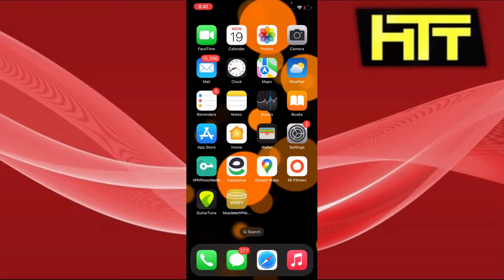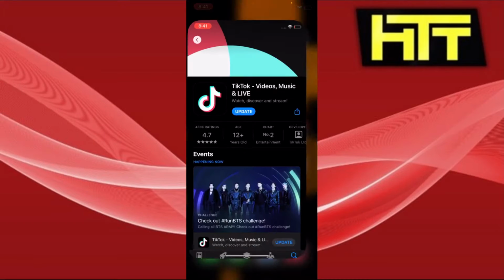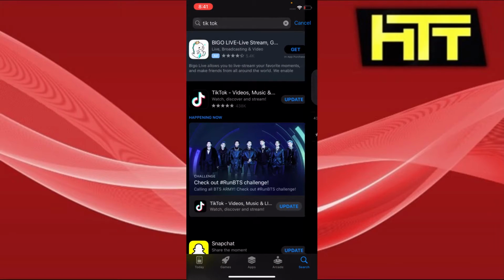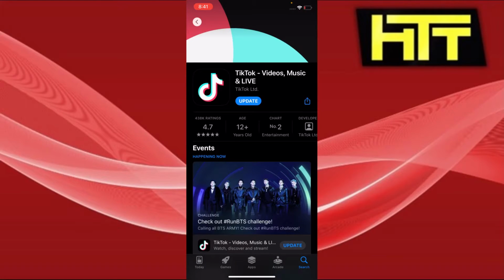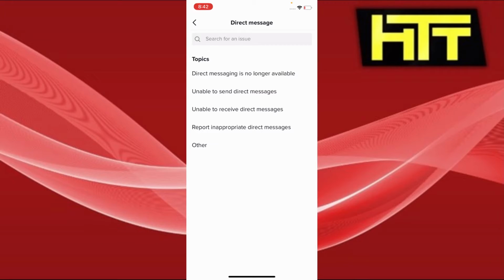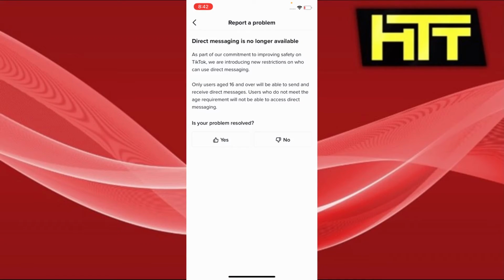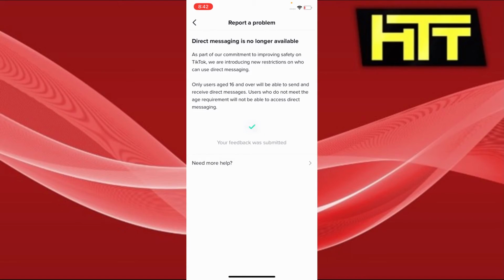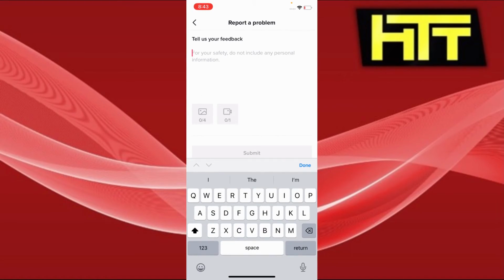How To Fix Direct Message On TikTok (2022)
Today I am going to show you guys how to fix DM on TikTok